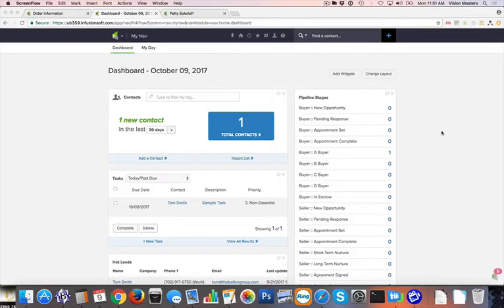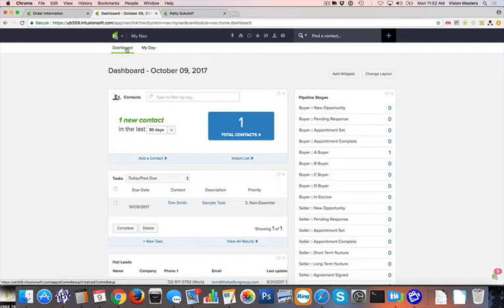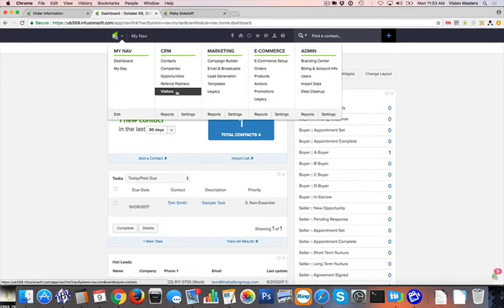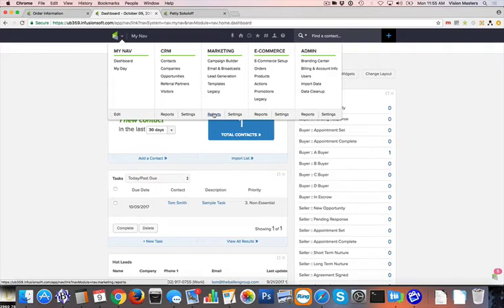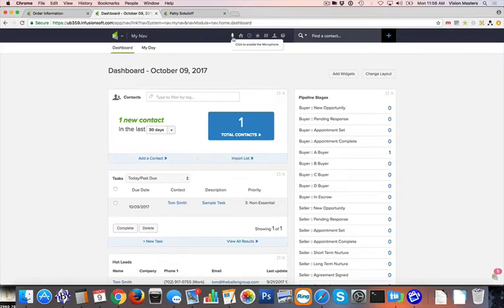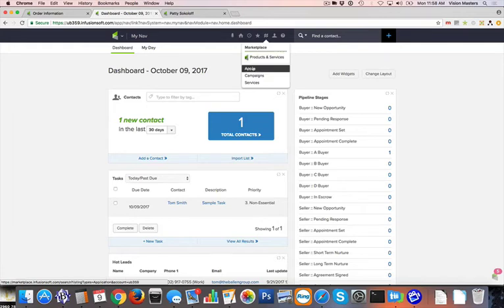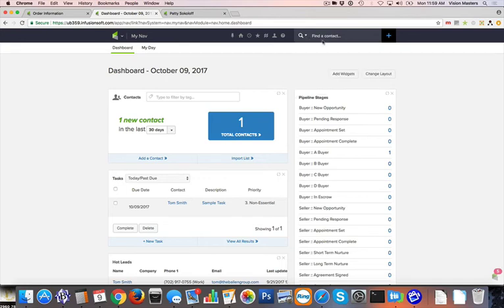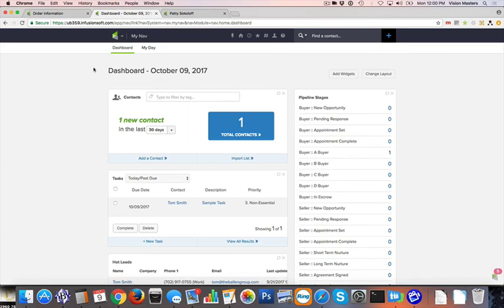Infusionsoft - How to Navigate Your Infusionsoft CRM | Ballen Brands 2018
Jeff Helvin with Ballen Brands shows you how to navigate Infusionsoft. Infusionsoft is a pretty powerful tool and there's a lot that you can do in the system.

- Lori Ballen shares online marketing tips that have led her to build and even sell several successful businesses through internet lead generation and team systems.

🖥 Get Lori Ballen's Rank Like a Boss Training System: RankLikeaBoss.com

💡 Try SEMRush for tracking and monitoring your website rankings and do self-website audits

🏡 Real Estate Agents can use this link to try Listings To Leads, real estate listing marketing tool